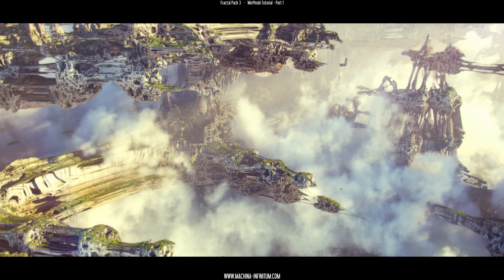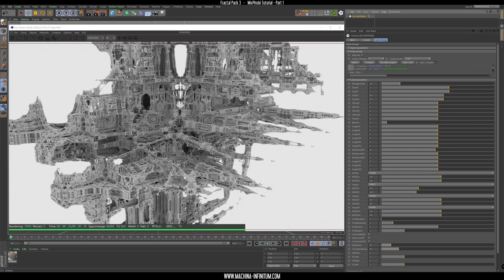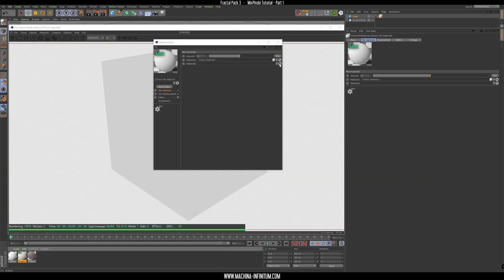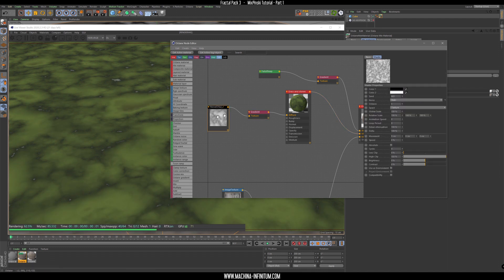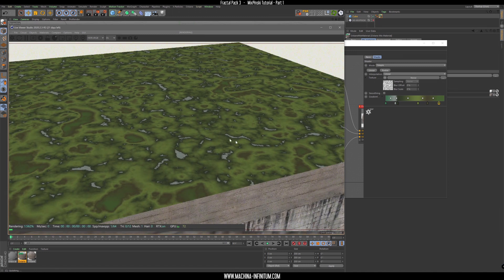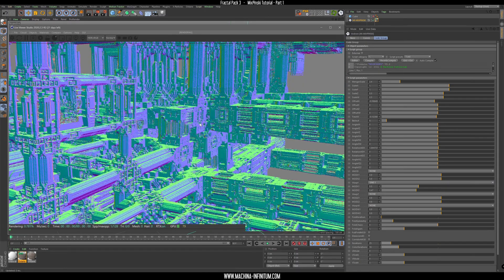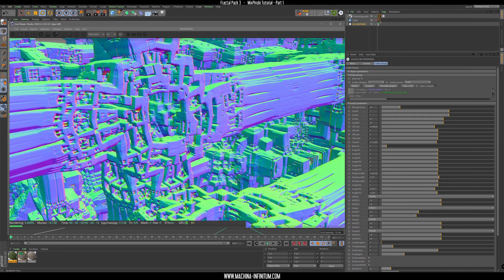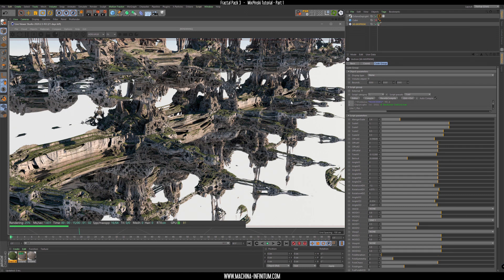CINEMA 4D - SURREAL STRUCTURES WITH OCTANE VECTRON - FRACTALS - PART 1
A basic introduction to octane material node system for a procedural shading approach.

Pack includes:
 ➤ 42 Scenes and setups for Cinema 4D and Octane Render.
 ➤ Library with presets and formulas for Cinema 4d, easy to install
 ➤ 4 Blender Octane edition setups with pre loaded formulas.
 ➤ 4 OSL fractal formulas + 1 bonus, optimized for Cinema 4d and Blender.
 ➤ Octane Standalone formulas.
 ➤ Many procedural materials designed for fractals.
 ➤ Tutorials about how to get started with formulas and create complex materials.